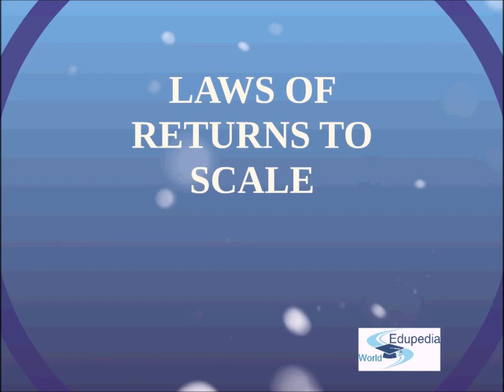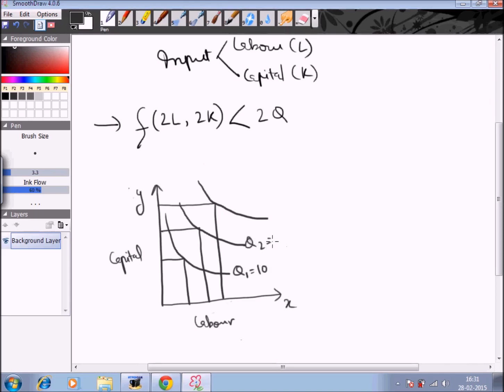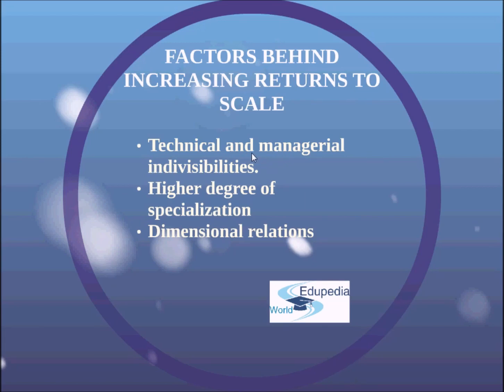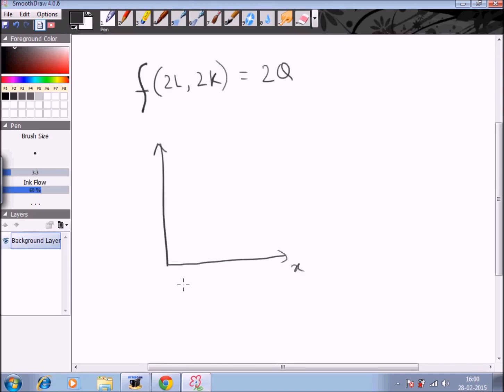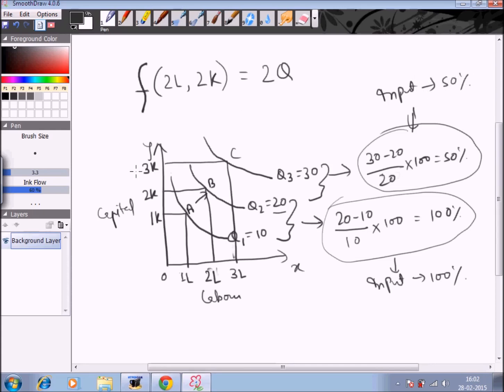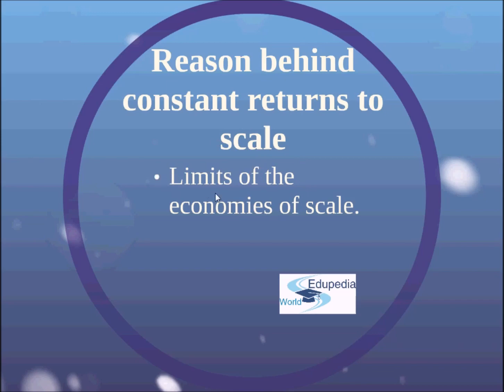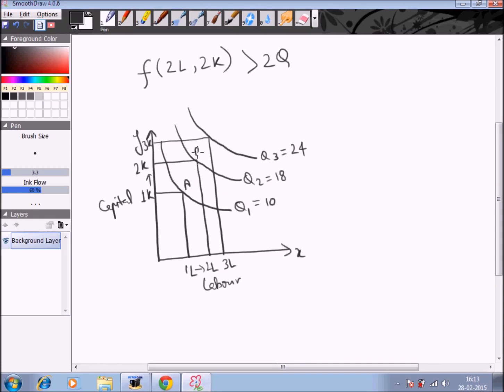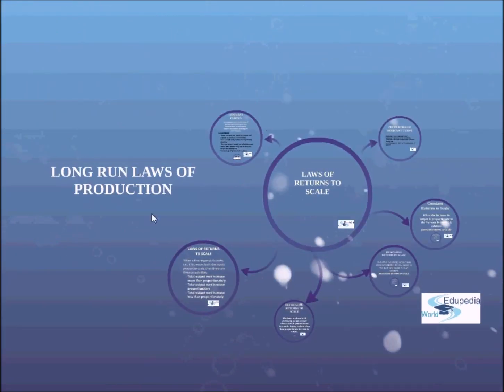Laws of Returns to Scale | Increasing Returns to Scale | Decreasing Returns to Scale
Laws of Returns to Scale 00:00:00- 00:01:35
*What is ‘laws of returns to scale’?
*What happens when a firm expands its scale?
  -Total may increase more than proportionately
  -Total output may increase proportionately
  -Total output may increase less than proportionately
*The consequence of these three possibilities

Increasing Returns to Scale 00:01:36- 00:08:39
*Which possibility does this condition satisfy?
*Graphical representation of increasing returns to scale
*Interpretation of the respective graph
*Reasons behind increasing returns to scale
  - Technical and managerial indivisibilities
  - Higher degree of specialization
  - Dimensional Relations

Constant Returns to Scale 00:08:40- 00:16:05
*This condition satisfies the second possible situation
*What is constant returns to scale?
*Graphical representation of constant returns to scale
*Reasons behind constant returns to scale
  - Limits of the economies of scale

Decreasing Returns to Scale 00:16:06- 00:21:56
*This condition satisfies the third possibility
*What is decreasing returns to scale?
*Graphical representation of decreasing returns to scale
*Reasons behind decreasing returns to scale
  - Diseconomies of Scale

Conclusion 00:21:57- 00:22:39